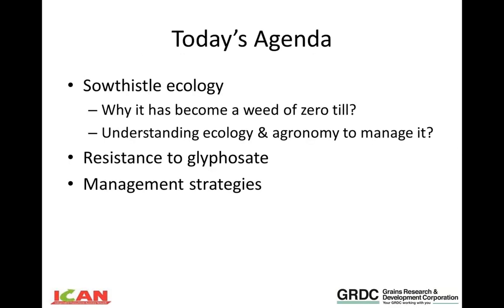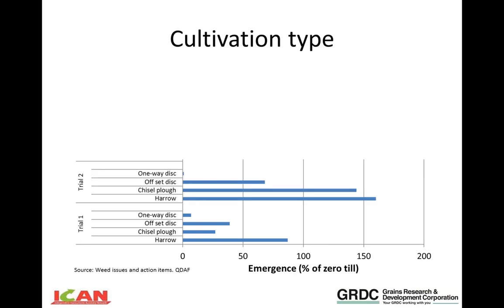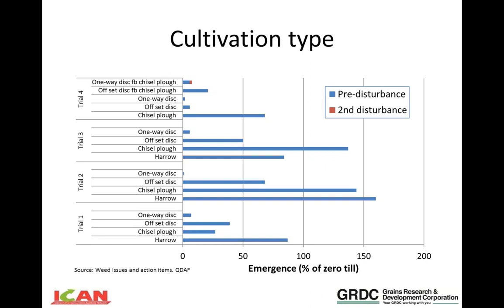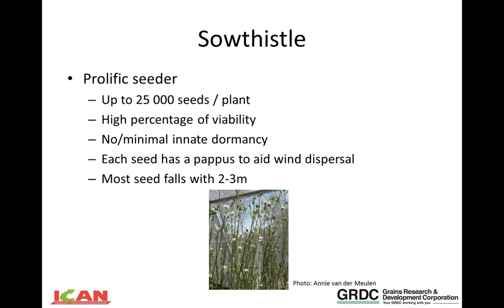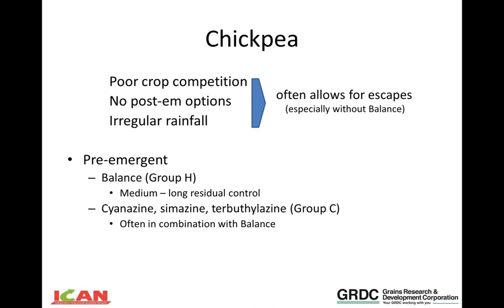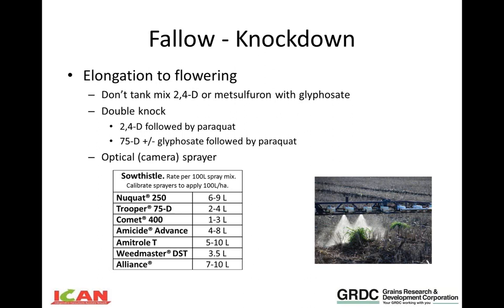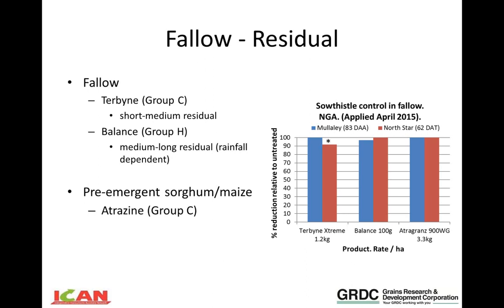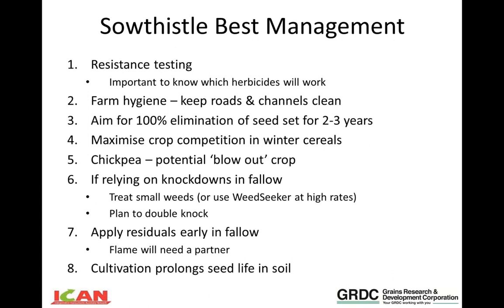Webinar 2: Ecology, resistance update and management of sowthistle.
Once thought of as a winter weed, common sowthistle is now causing problems all year round in the northern grains region, particularly in summer fallows. The conformation of glyphosate resistant populations in 2014 has significantly raised the importance of this problem weed.
This webinar will continue to build on the library of previous webinars focusing on key problem weeds. We will address the ecology of sowthistle, provide an update of the latest on herbicide resistance and discuss how we can use this information to develop effective management strategies.

Presenters – This webinar will draw on the experiences of Michael Widderick and Annie van der Meulen (DAF Queensland) who have led the weeds research team studying the ecology, evolution of resistance and management of sowthistle in the northern grains region.